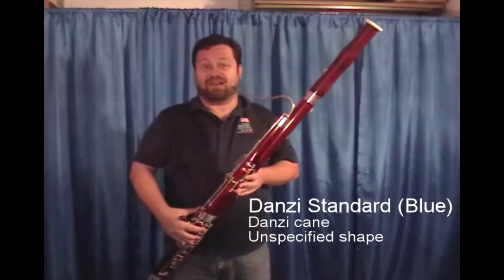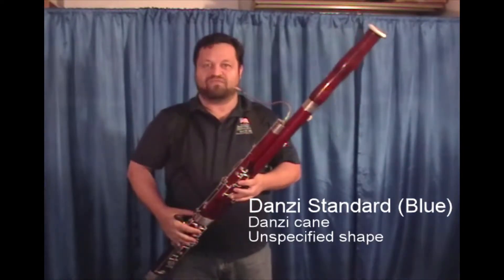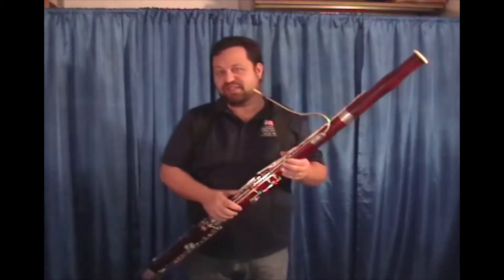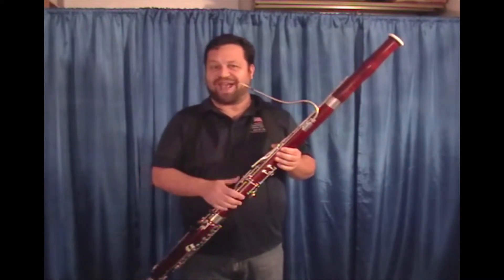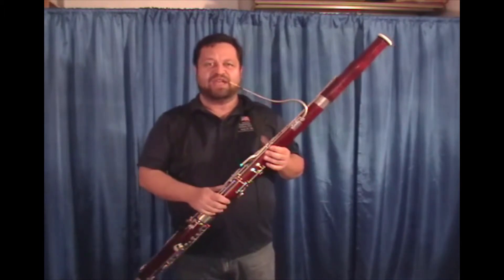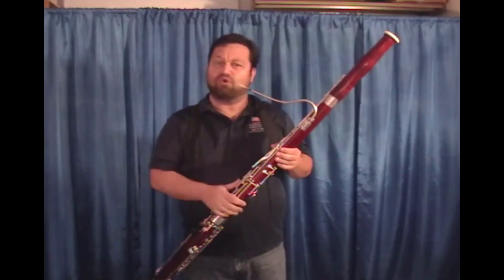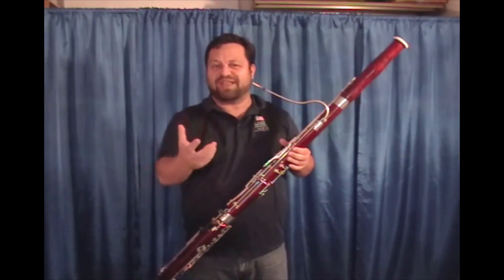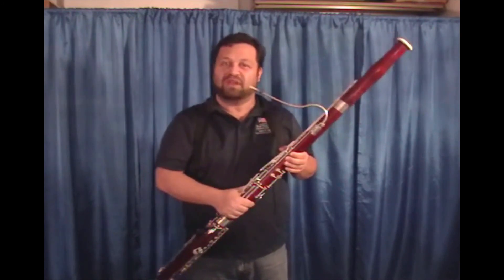Danzi Standard Bassoon Reed Demo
K.C. Chai of Hodge Products, Inc. is playing and demonstrating the Danzi Standard reed with Blue thread. It is Danzi cane, shaped on Danzi's industrial shaper.